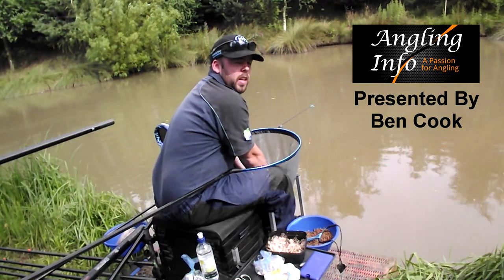Tackle Time | Tench Fishing Tips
Hi, this is episode 4 of Tackle Time, in this video I will share some tips for one of my personal favourite fishing: Tench.